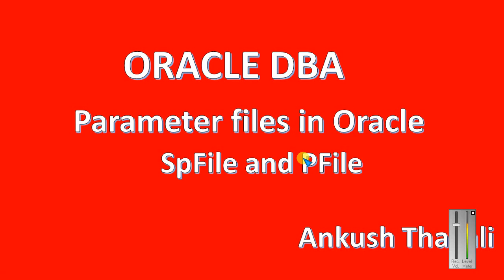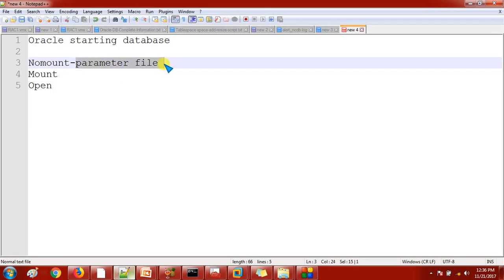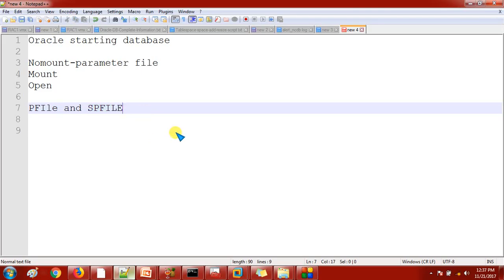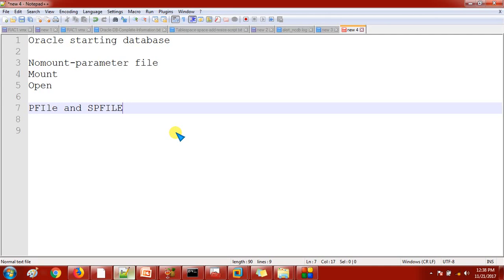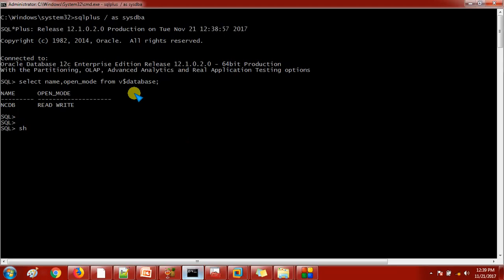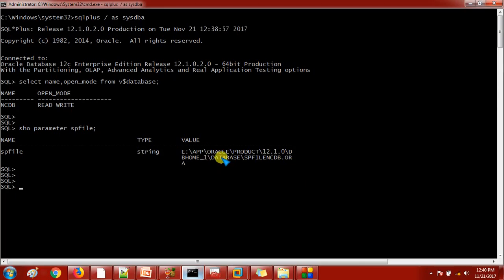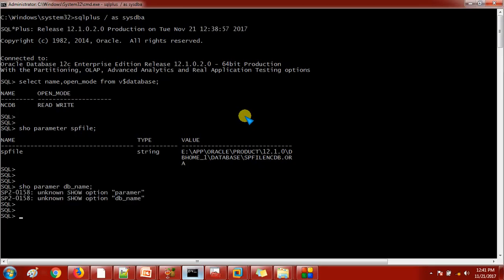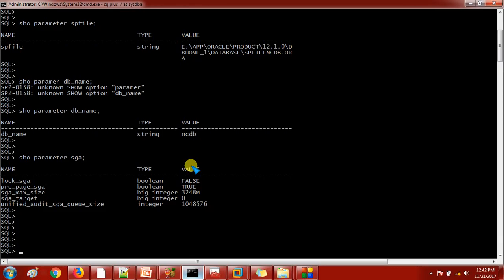Parameter files in Oracle- Pfile & SPFile